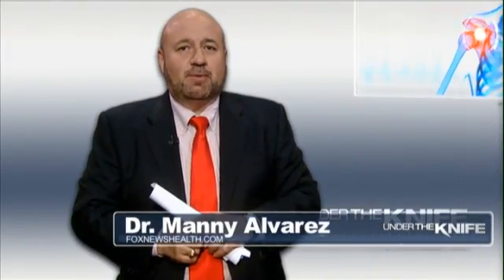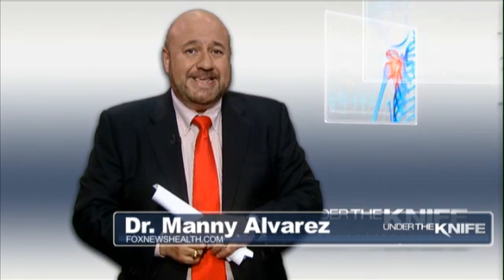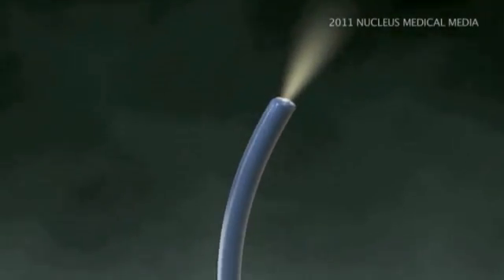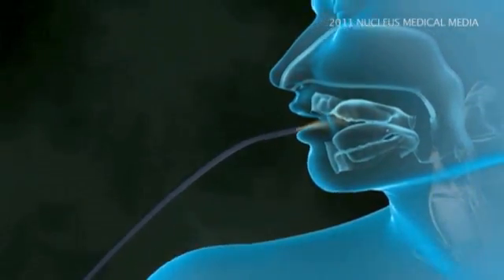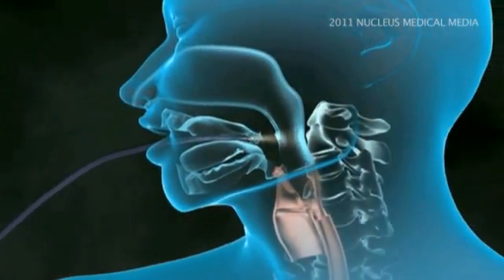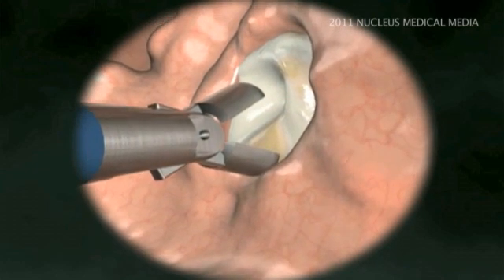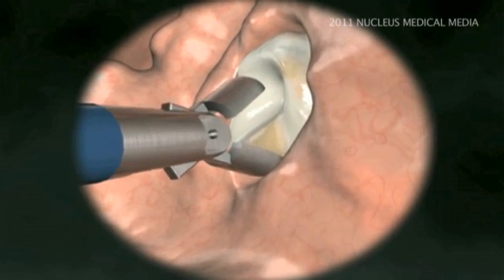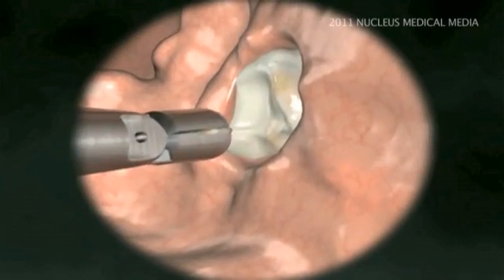What Happens During an Endoscopy?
What Happens During an Endoscopy? Under the Knife: Occasional stomach aches can be normal, but if they are frequent or severe, your doctor may send you for an upper endoscopy.